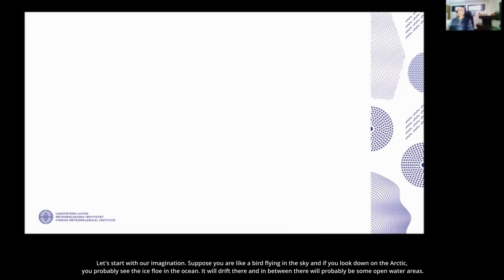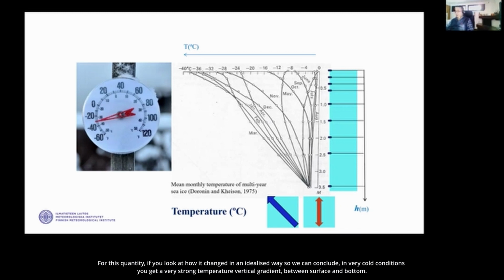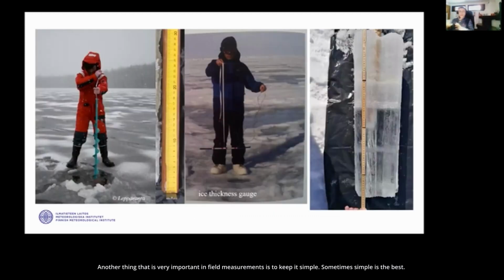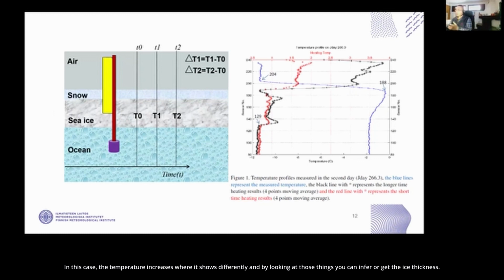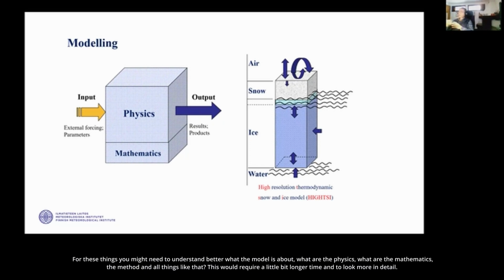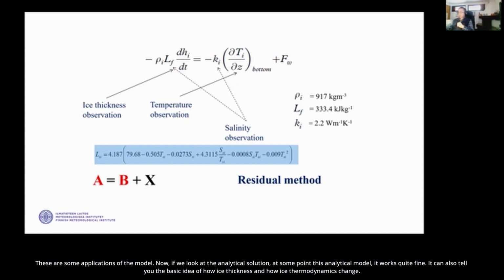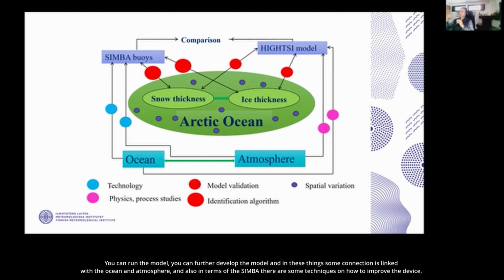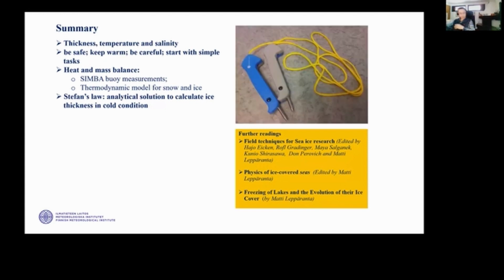INTAROS Packages for Scientists - E-Learning Module 4 – Sea Ice Thermodynamics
"Sea ice thermodynamics."

Lecturer: Dr. Bin Cheng, Finnish Meteorological Institute.

This tutorial is best appreciated by undergraduate and graduate students in the field of polar atmospheric and terrestrial science, as well as research infrastructure managers and data users (above all modelers) but can be enjoyed by all.

Discover the practical and applied aspects of sea ice thermodynamics. Prepare for your expedition to the Arctic field station. Know which parameters to collect and how to use them once you are back from the field, as a model applicant or as a model developer. Learn about sea ice mass balance, measurements, modelling and more.